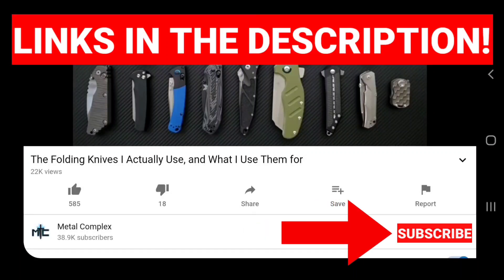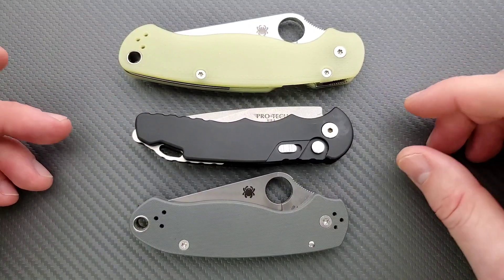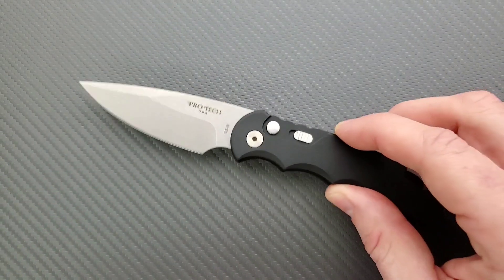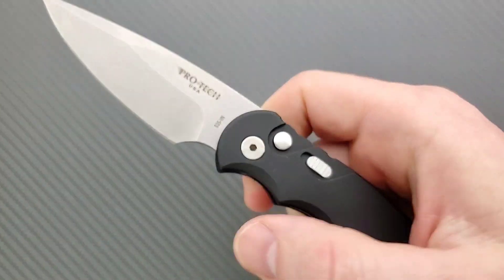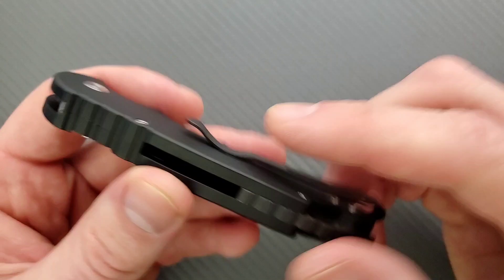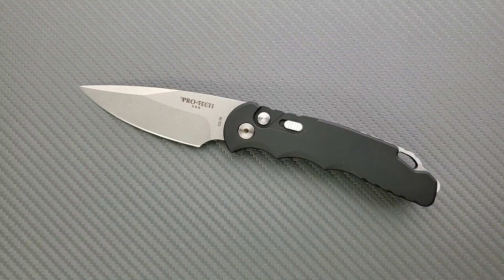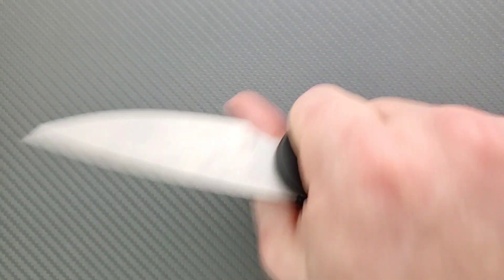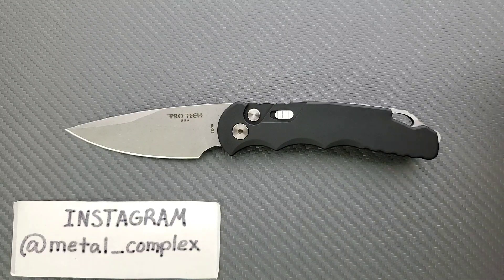Pro Tech TR - 5 Automatic Knife - Overview and Review